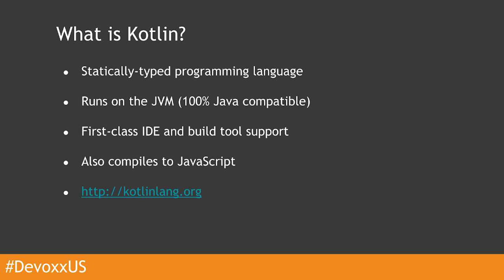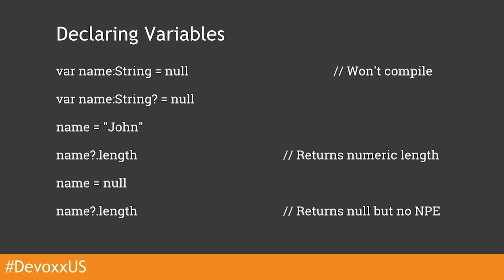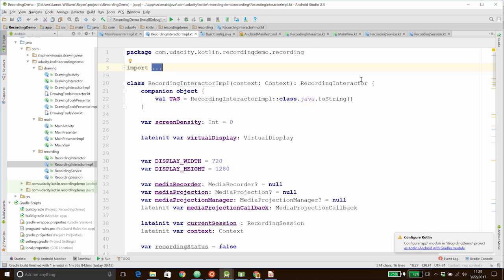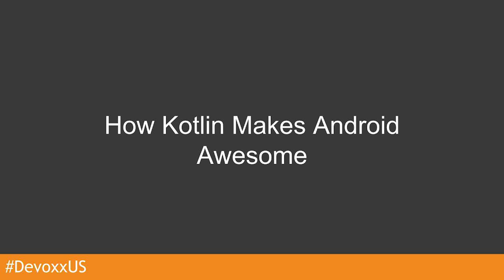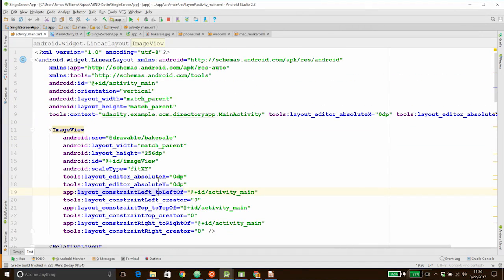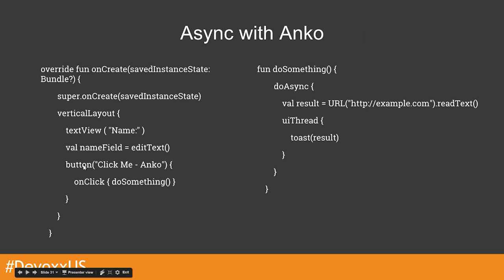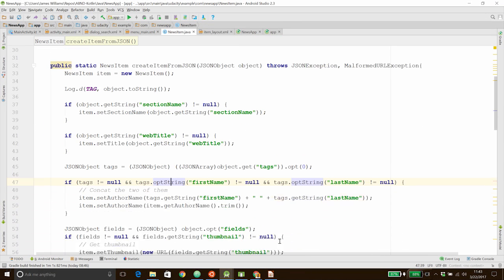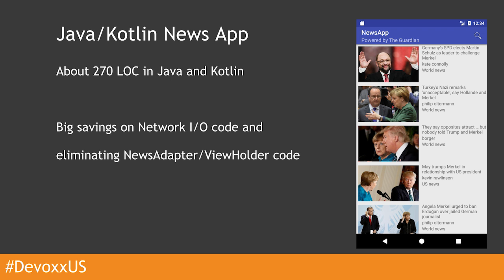Kotlin, Androids Secret Weapon by James Williams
Kotlin hit version 1.0 in early 2016 but it stands out as a concise and capable JVM language for making Android apps. In addition to being 100% Java compatible, Kotlin brings along null safety, data classes with automatic property accessors/modifiers, first-class functions, and lambdas to Android development. You can even use Kotlin for your Gradle build scripts.

In this session, you'll learn about Kotlin and the specific features and libraries that make it a great match for Android development.

James Williams works as the Android Nanodegree Team Lead at Udacity where he has created Android and Web development courses and leads the development of Android content. When James is not learning new tech, you can find him rolling around in the mud at an obstacle course run.